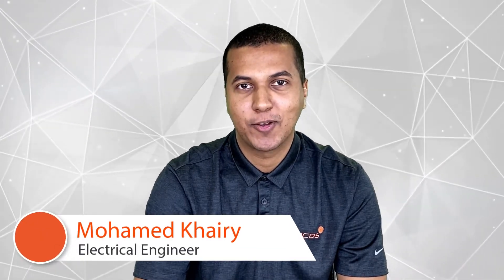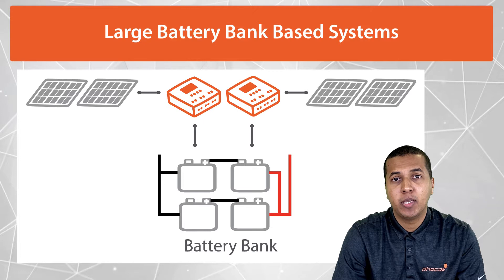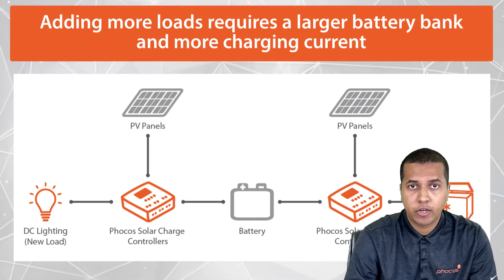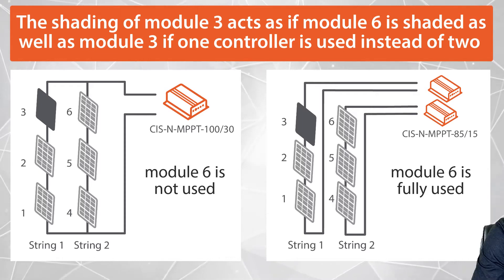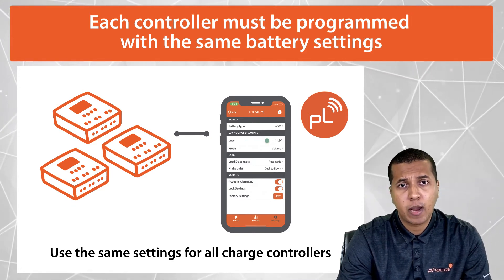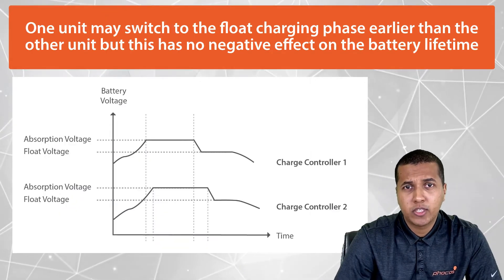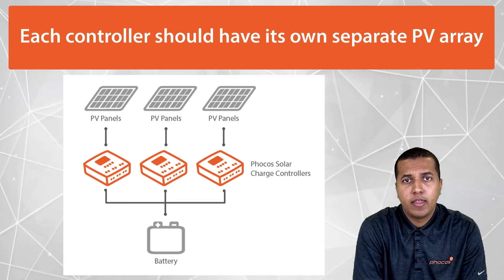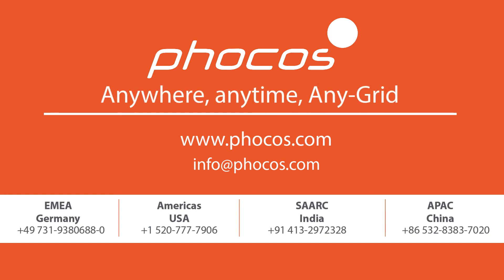Can You Connect Multiple Solar Charge Controllers To A Single Battery Bank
Welcome to 3Buy Solar! Your ultimate resource for all things solar 🌞. In today's video, we're diving into a question that many solar enthusiasts and DIYers often ask: "Can you connect multiple solar charge controllers to a single battery bank?" Let's get into it! 🚀

What Are Solar Charge Controllers? 🌐
Solar charge controllers are essential devices in any solar power system. They regulate the voltage and current coming from the solar panels to the battery bank, ensuring batteries are charged safely and efficiently. Without them, your batteries could be damaged due to overcharging or undercharging. 📈🔧

Why Use Multiple Solar Charge Controllers? 🤷‍♂️

In some solar setups, you might find it beneficial to use more than one solar charge controller. Here are a few reasons why:

Higher Power Needs: When your power needs exceed what a single charge controller can handle.
Different Panel Types: Managing different types or sizes of solar panels.
Redundancy: Providing a backup in case one controller fails.
Optimization: Maximizing efficiency by reducing the load on each controller.

Can You Connect Them to One Battery Bank? 🔋
The short answer is yes, but there are some important considerations to keep in mind:

Synchronization: Ensuring the charge controllers can work together without interfering with each other.
Wiring: Properly wiring the system to avoid imbalances.
Settings: Configuring settings on each controller to match the battery bank specifications.
Compatibility: Making sure your charge controllers are compatible with each other.
Step-by-Step Guide to Connecting Multiple Charge Controllers
Choose Compatible Controllers: Make sure the solar charge controllers are compatible with each other and the battery bank.
Plan the System: Design your system layout, considering the placement of each component.
Install the First Controller: Follow the manufacturer’s instructions to connect the first charge controller to the solar panels and the battery bank.
Install the Second Controller: Repeat the process for the second charge controller.
Balance the Load: Ensure that both controllers are sharing the load evenly.
Test the System: Check the functionality of each controller and the overall system performance.

Potential Issues and Solutions 🛠️

Voltage Differences: Use charge controllers that can handle the same voltage range to avoid conflicts.
Battery Bank Imbalance: Regularly monitor the battery bank to ensure even charging.
Heat Management: Ensure proper ventilation for all controllers to prevent overheating.

Best Practices for Multiple Controllers ⚡

Regular Monitoring: Keep an eye on system performance and make adjustments as needed.
Quality Components: Use high-quality cables, connectors, and controllers to ensure reliability.
Professional Help: Don’t hesitate to consult a professional if you’re unsure about any part of the installation.

Conclusion 🎬
Connecting multiple solar charge controllers to a single battery bank is not only possible but can also be highly beneficial. By following the steps and best practices outlined above, you can create a robust and efficient solar power system that meets your energy needs.